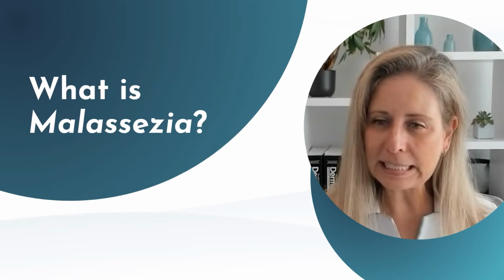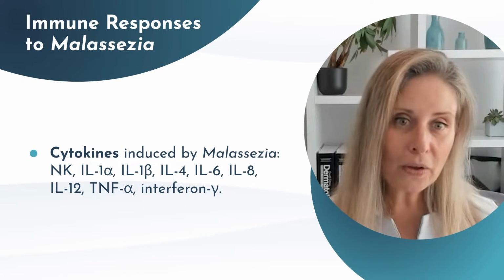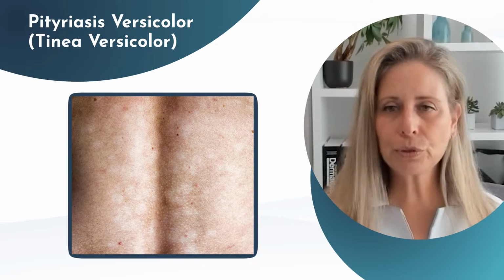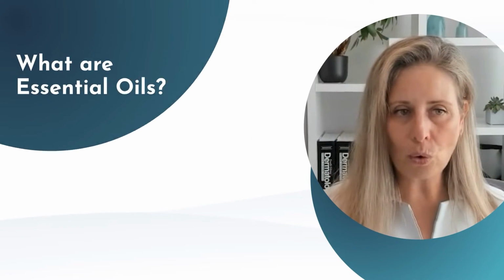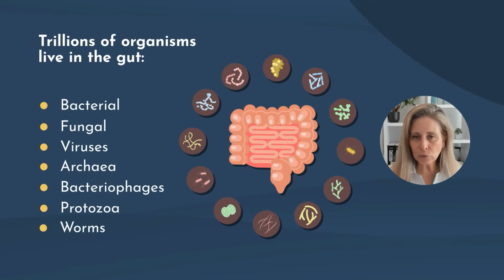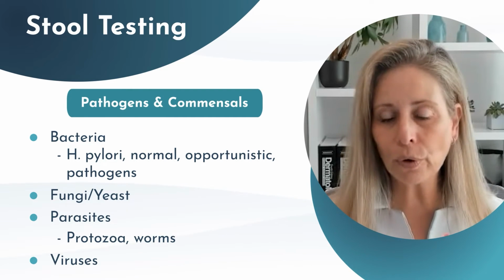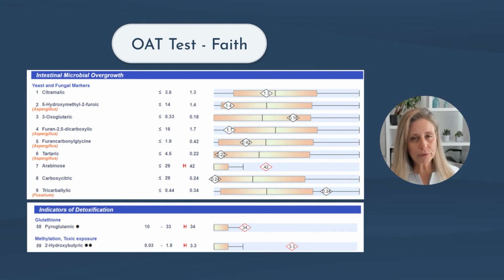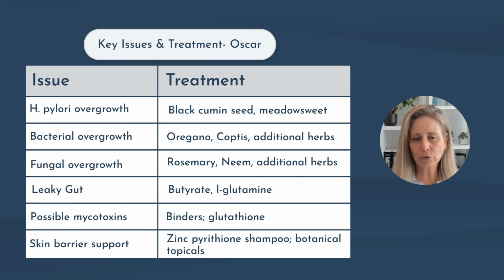How to Treat Seborrheic Dermatitis and Other Scalp Conditions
🧠 Dr. Greenberg, a renowned specialist in naturopathic dermatology, delves into effective remedies and holistic approaches to combat seborrheic dermatitis and other common scalp issues.

🌟 Highlights Include:

- Comprehensive strategies for managing seborrheic dermatitis and promoting scalp health.
- The latest findings on natural treatments and their efficacy.
- Tips on choosing the right products for your scalp type.
- Understanding the role of diet and lifestyle in maintaining a healthy scalp.
- Expert advice on preventing flare-ups and managing symptoms.

Whether you're dealing with persistent scalp issues or seeking proactive ways to maintain a healthy scalp, this video offers trusted, smart, and friendly advice. Tune in to transform your scalp care routine with Dr. Greenberg's expert guidance and embrace a healthier, itch-free scalp. 🌿👩‍⚕️

Dr. Julie Greenberg is a licensed Naturopathic Doctor (ND) and Registered Herbalist (RH(AHG)) specializing in integrative dermatology. She passionately believes in natural skincare and evidence-based alternative treatments for chronic skin diseases. Transitioning from a successful finance career, influenced by her personal battle with Hashimoto’s hypothyroidism, she pivoted to health care. Educated at Northwestern and Stanford for her BA in Economics and MBA respectively, she deepened her expertise at Bastyr’s naturopathic medical school, gaining advanced clinical training at the University of Washington Medical School and Seattle Children’s Hospital. Dr. Greenberg practices functional medicine, focuses on the harmful impact of chemicals in personal care products, and is committed to developing science-backed solutions for skin care.

Timestamps:
00:28 How Malassezia Affects Your Scalp?
06:00 What Triggers Inflammation: Malassezia's Role
06:56 Why Immune Responses to Malassezia Matter
08:01 How Th17 Cells Interact with Malassezia
10:17 What Conditions Are Induced by Malassezia?
10:56 How to Identify and Treat Seborrheic Dermatitis?
13:07 What Causes Dandruff and How to Treat It
14:01 Why Cradle Cap Happens and How to Manage It
15:15 How to Treat Pityriasis Versicolor
17:32 What’s the Link Between Atopic Dermatitis and Malassezia?
18:41 How to Use Topical Treatments for Seb Derm
21:24 Why Zinc Pyrithione Works for Scalp Health
22:24 What Are Essential Oils?
25:02  How Rosemary Essential Oil Compares to Selenium Sulfide
25:53 Why Lemongrass Essential Oil Is Effective for Dandruff
26:35 How Tea Tree Essential Oil Helps with Dandruff
27:10 Why Myrtle Essential Oil Is Good for Pityriasis Versicolor
28:23 How the Gut Influences Seborrheic Dermatitis
30:14 What Is Candida and How Does It Affect You?
34:42  How Candida-Malassezia Cross Reactivity Occurs
36:44 Why Stool Testing Is Important for Scalp Health
37:27 What Is OAT and How Does It Help?
37:59 My Clinical Experience: Managing Seb Derm
42:00 what is Insufficiency Dysbiosis?
44:37 How Can You Help?
45:30 Key Issues and Treatment Case Study
48:11 Cradle Cap Case Study
53:13 Does It Work for Other Dermatologic Conditions?
53:53 Final Thoughts